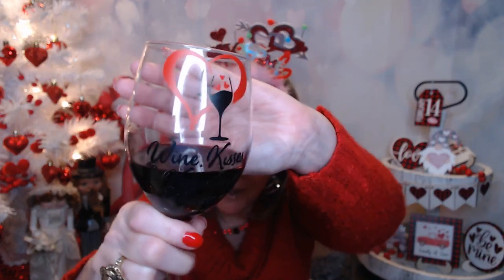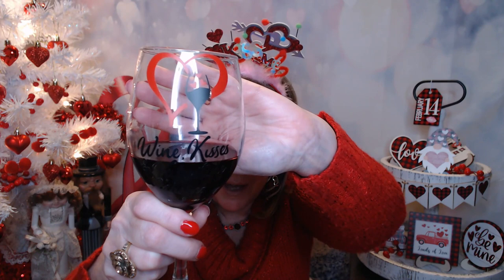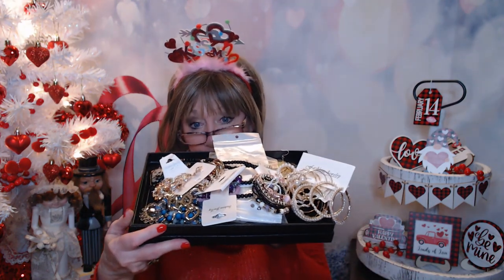Coffee, Tea, Wine & Life, the one with the Giveaway!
Welcome to my Vlog ~ Coffee, Tea, Wine and Life!

Thanks so much for popping in and sharing part of you day with me. I don't have a busy life, or even interesting, but I love sharing some of my day and thoughts with you. I hope to try my best to be interesting, and entertaining….not hanging from the bed posts or swinging from a chandelier entertaining, but hope I can touch on some fun topics and get to know all of you a bit better!!

Let's In Style:
Code:
LSNancy
Validity Period : 2023/11/27 0:00:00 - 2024/5/27 23:59:59

Congrats to our Winner, Vonda

Thanks again for your friendship and support!!

Thanks so much for spending time with me!

XOXO

Nancy